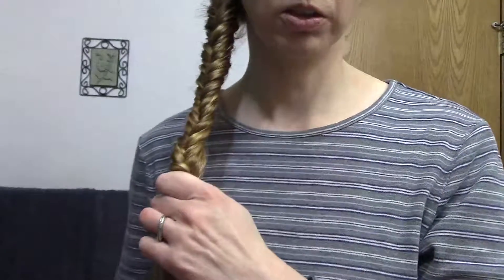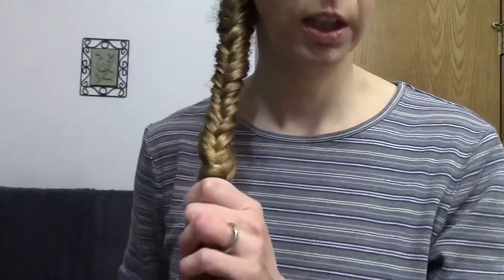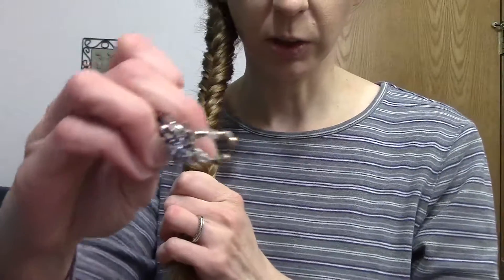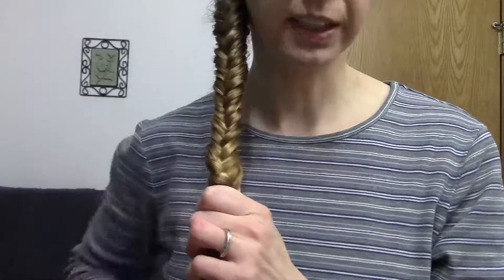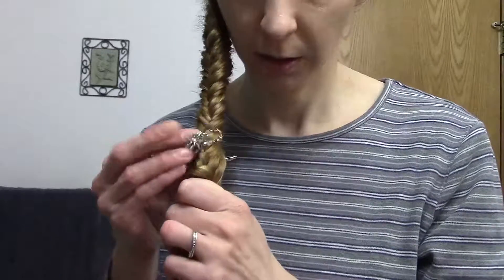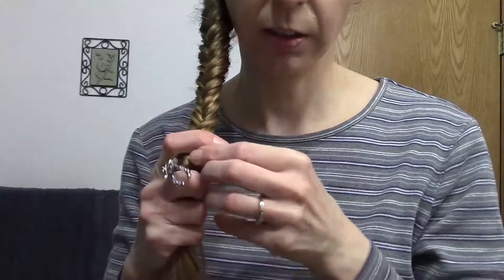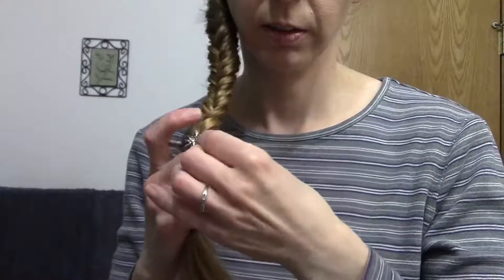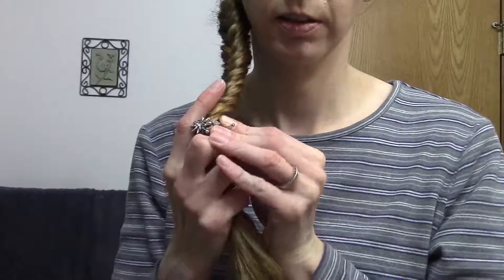Fish Tail Braid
The fish tail braid is a fairly simple and relaxed hair style.  I think it's a great warm weather style, perfect for the beach.